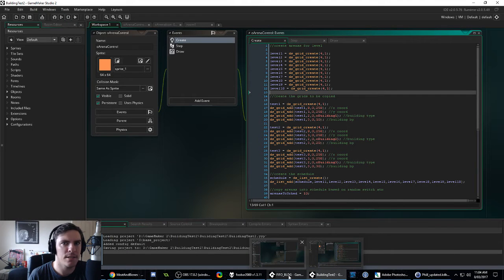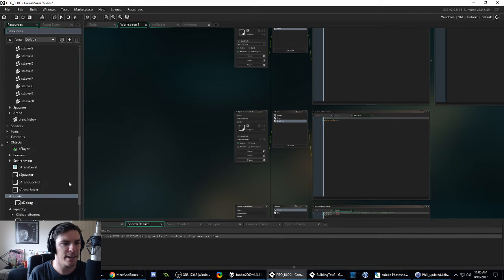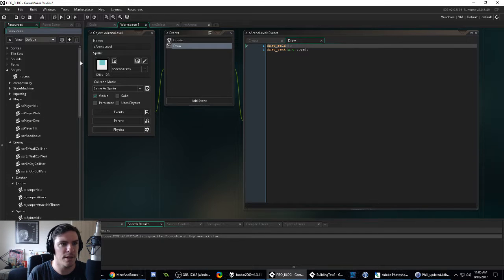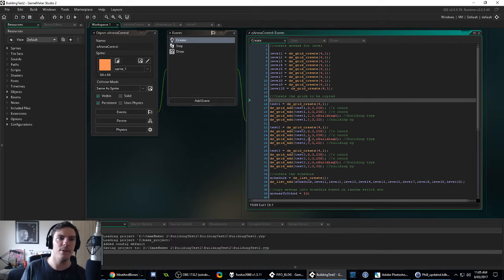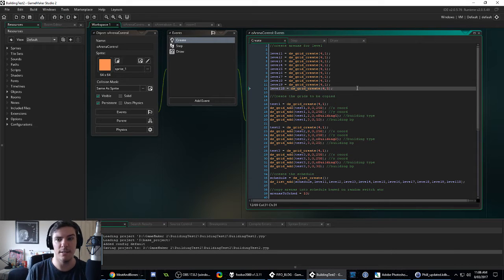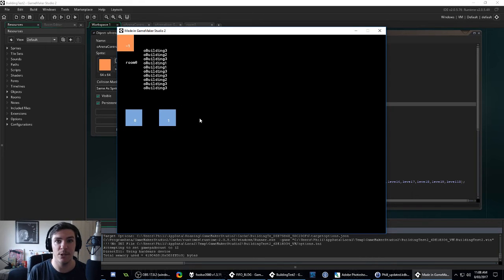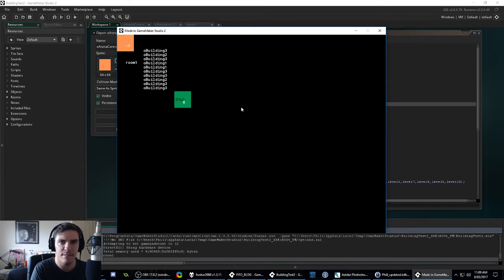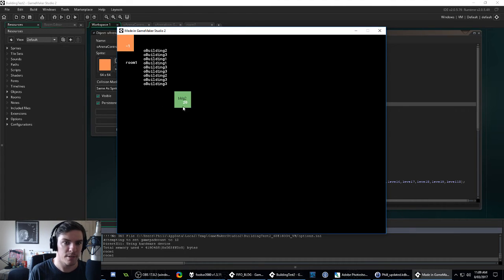8/3/2017 Building & Arena Devlog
Just quick explanation of how I ended up working out the arena/building spawn system.